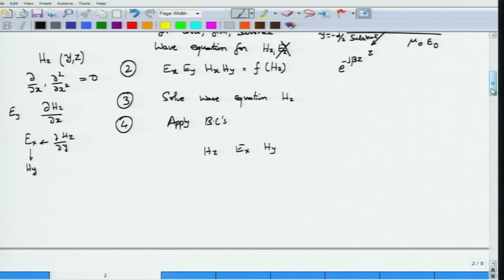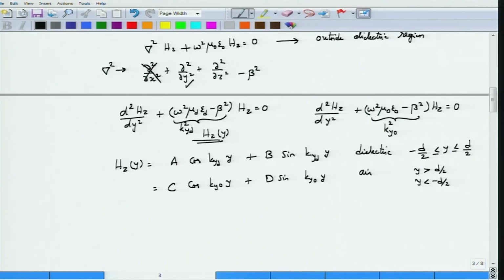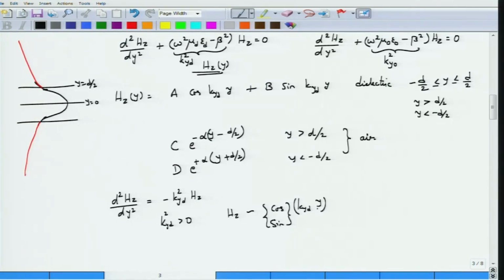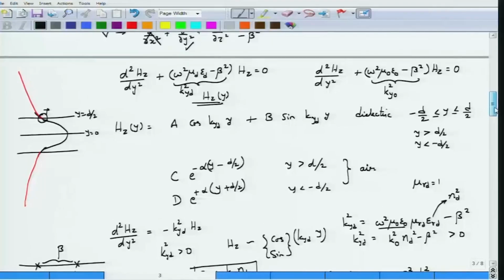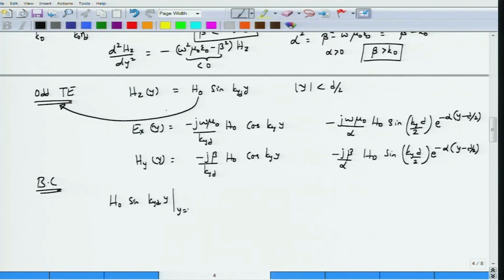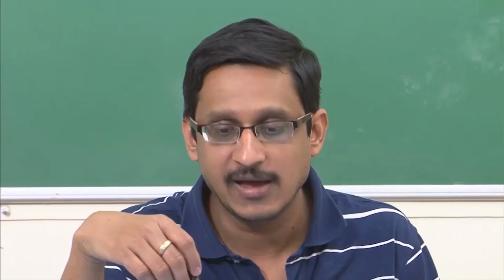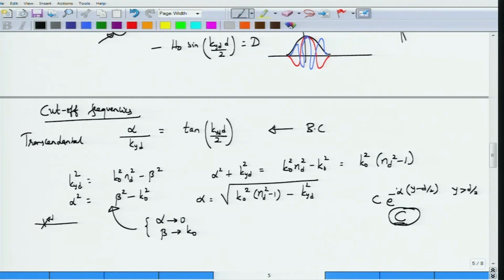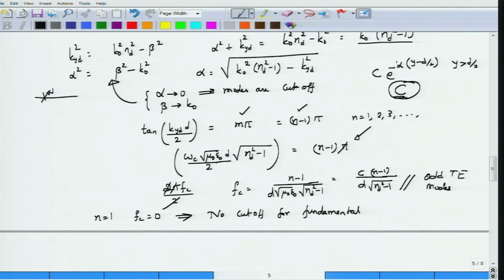Dielectric Waveguide (contd.)